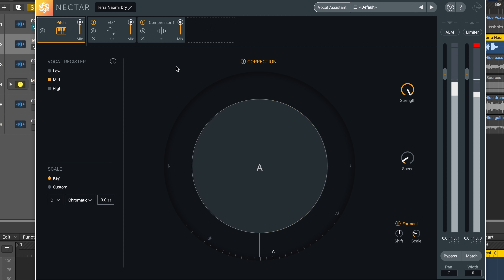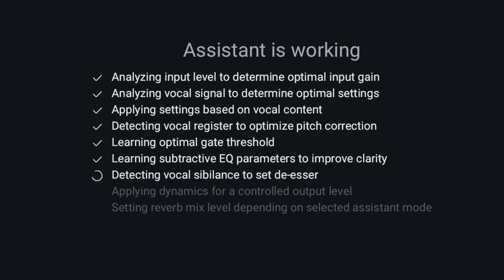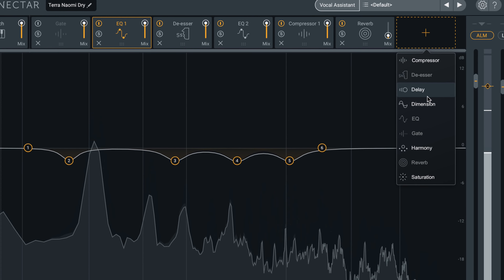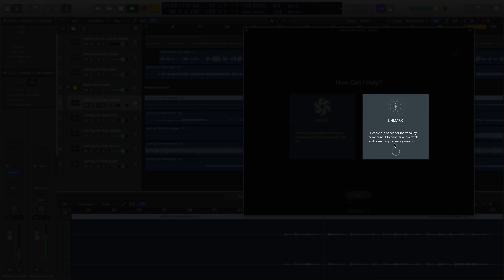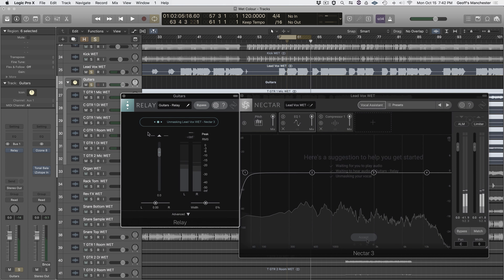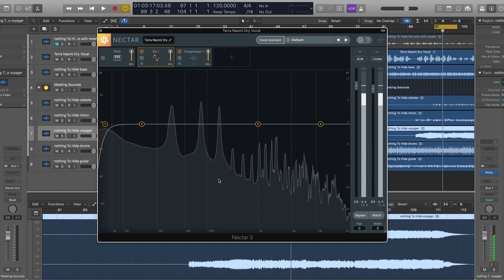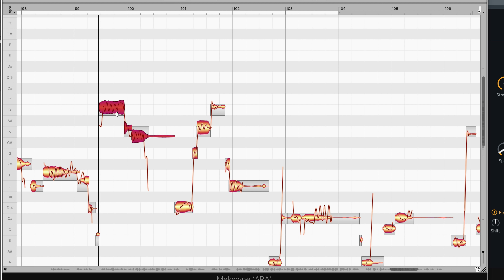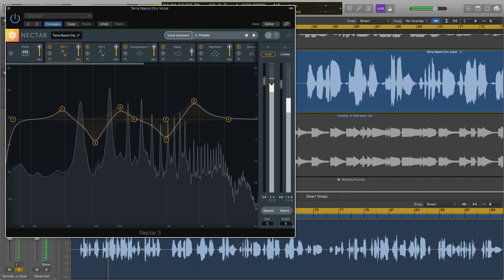What’s New in Nectar 3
Give your vocal mixing workflow a total refresh with the new vocal production tools and mixing plug-ins included in Nectar 3. Learn about features like Vocal Assistant, Unmask, Melodyne 4 essential powered by Melodyne's Grammy Award-winning technology, and more.